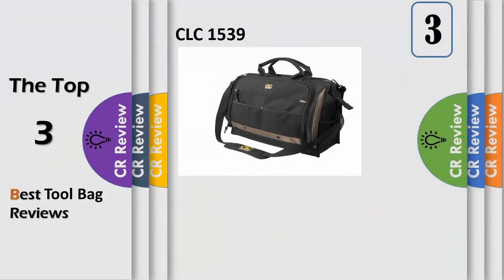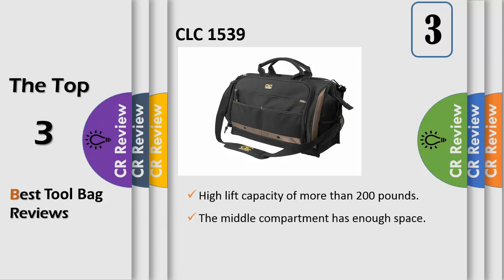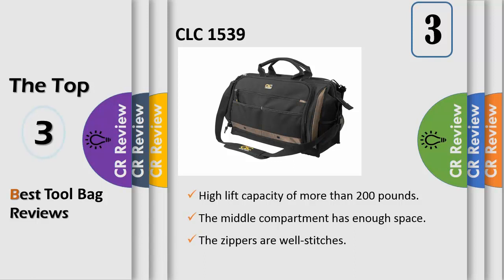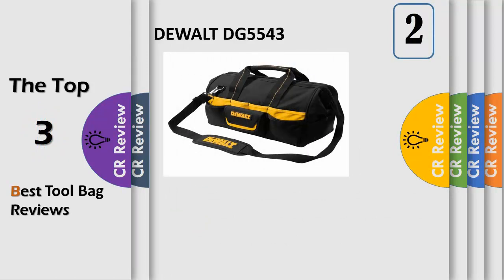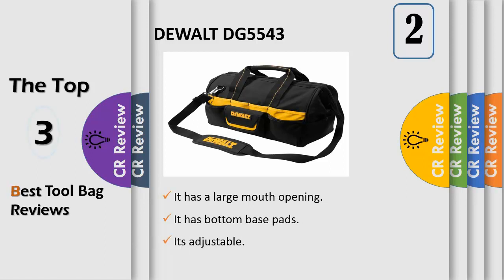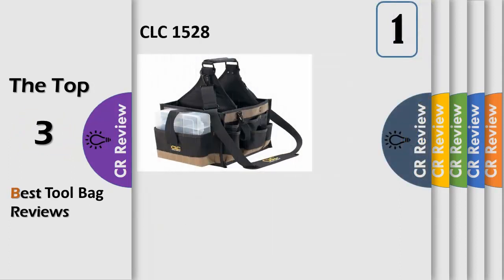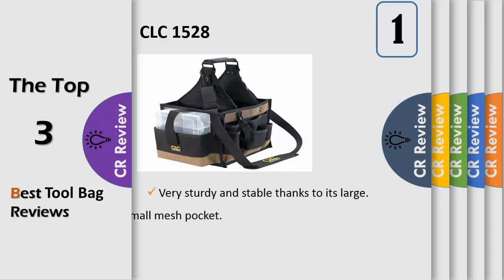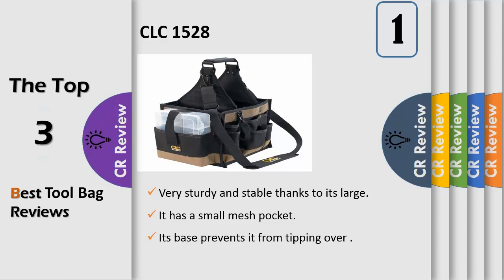Top 3 Best Tool Bag Reviews in 2019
Get Discount From Here:
Custom LeatherCraft 1539
DEWALT DG5543
Custom LeatherCraft 1528

You don’t need to be a professional electrician or plumber to be interested in reading the best tool bag review or even in buying the best tool bag. Homeowners will appreciate having a good tool bag around to keep his tools organized. It not only makes storage of special tools easy and convenient, but it can also save time because you don’t need to go back and forth to your tool box when working on a DIY project.